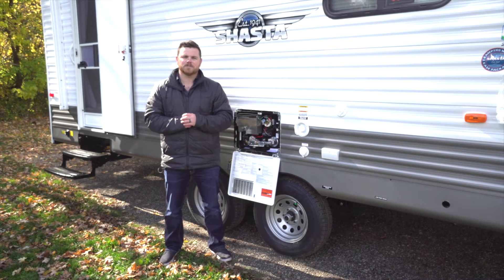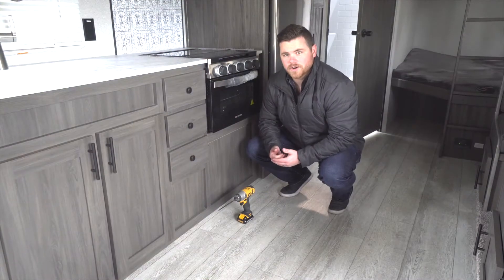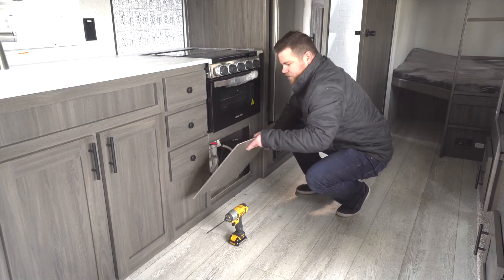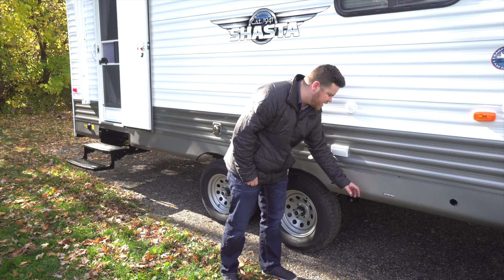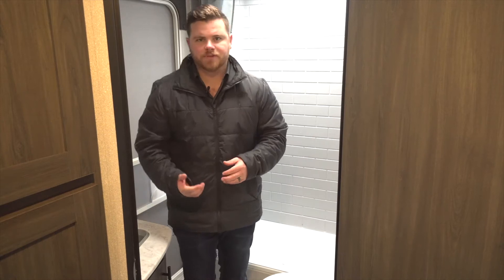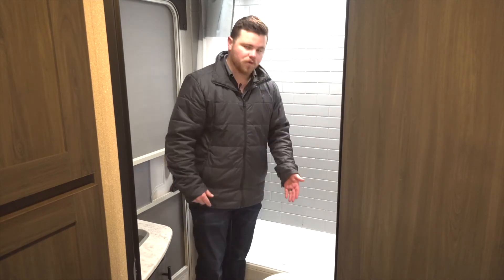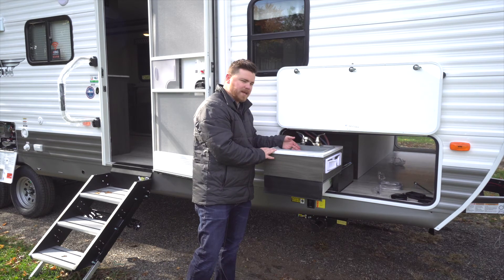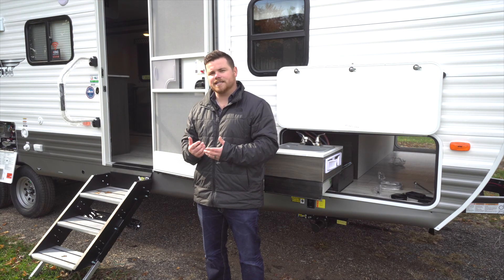Shasta RV: Winterization of Fresh Water